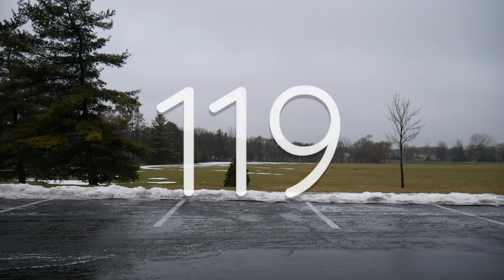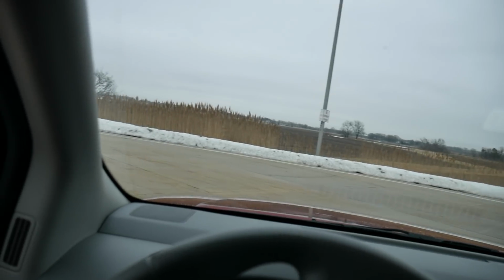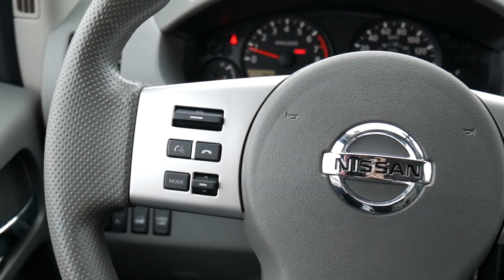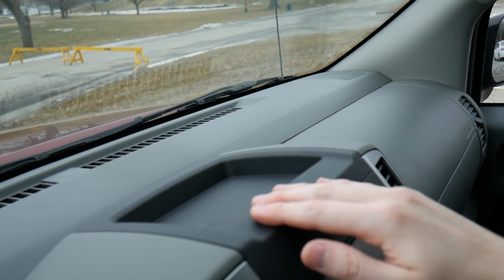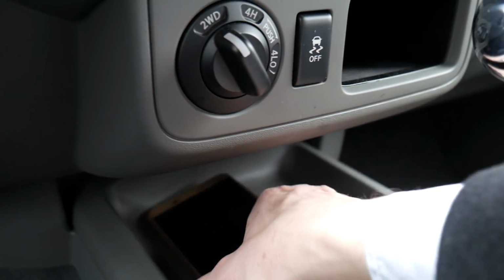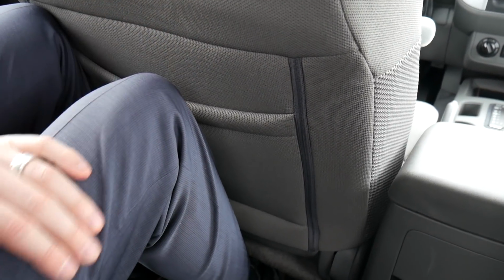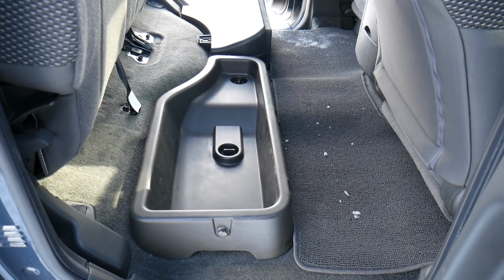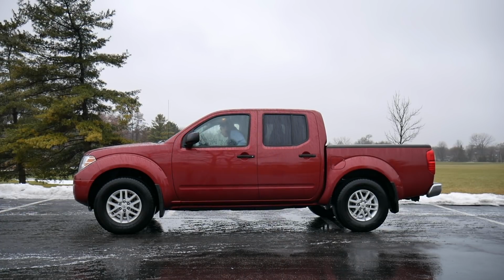2019 Nissan Frontier SV Crew Cab SV V6 4x4 // review, walk around, and test drive // 100 rental cars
This is rental car number 119 and today I'm driving the 2019 Nissan Frontier SV 4x4.

There's more details below, but I just wanted to quickly say ~thank you~ for watching my video.  Or just take a second and say 'Hey'.  I'd love to hear from you.  Cheers!

2019 Nissan Frontier Crew Cab SV V6 4x4 5-speed automatic
NOTES:

Year: 2019
Make: Nissan
Model: Frontier
Trim: SV
Extra: 4x4

This is the crew cab model with a 59.5 inch bed length.  It's actually the smallest option.  Both the King Cab and the Crew Cab Long Bed models have 73.3 inch beds.

Color: in Cayeene ("cah-yen") Red Metallic with "steel cloth" interior
Wheels: 16" aluminum alloy wheels
MSRP: $30,985
Engine: 4.0-liter 24-valve V6 engine
Transmission: 5-speed automatic transmission with hill descent control
Horsepower: 261 hp @ 5,600 rpm
towing capacity 6100 lbs
MPG City: 15
MPG Highway: 21
Fuel Tank Capacity: 21.1 gallons
Cost for a full tank:  $2.30 gallon x 21.1 gallons = $48.53

Interior:
7" touch-screen display
Bluetooth Hands-Free Phone System

Handling:
feel stable around tight corners.  truck does pull. helps me feel very confident while I was driving.
It's also easy to park. Despite being a largeer vehicle, esepcially compared to most of the sedans I rent, this truck was easy to manuver into small parking spots.

Acceleration:
Fun. The V6 is responsive, so when you need speed it's there.  And the engine sounds great when you're accelerating hard, which, at least in my opinion, adds makes it all that more fun to drive.

Cabin noise is probably where the Frontier could improve a bit.  It's horrible, but I did notice at higher speeds that I did need to turn the volume up on my podcast a bit more than I usually do with my rentals.  But, it's definitely not a deal breaker, but something I wanted to mention.